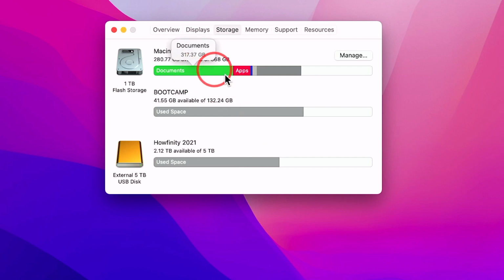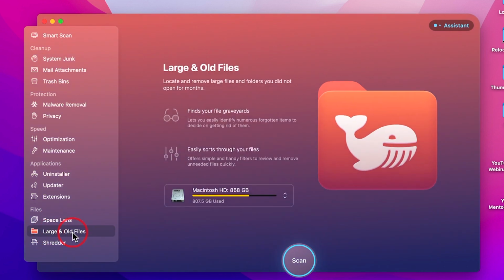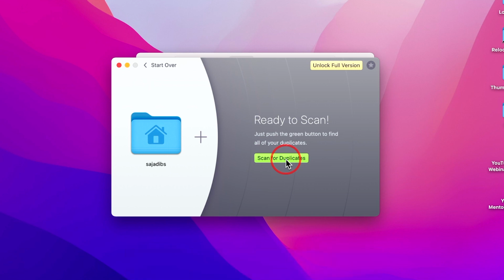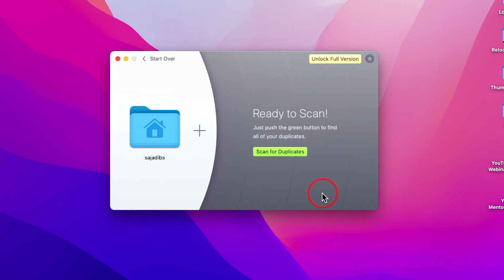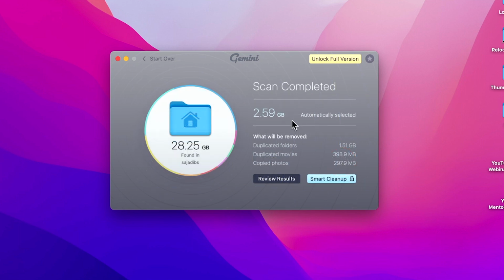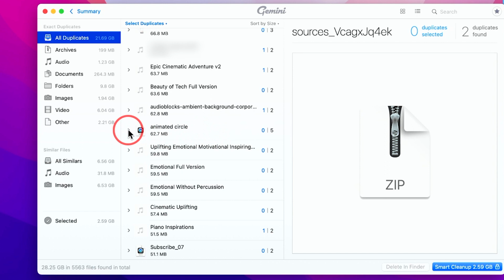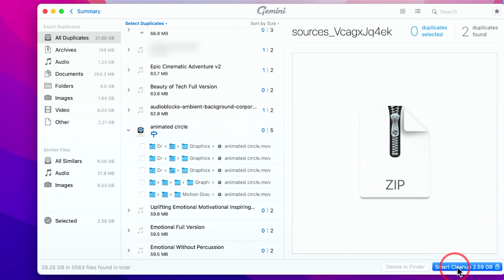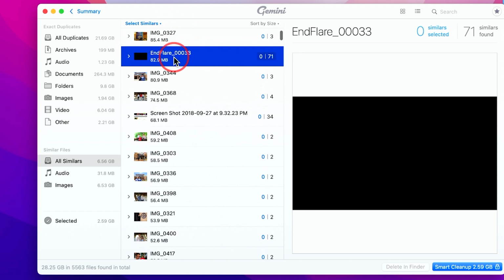How to Remove Duplicate Files on Mac - Free Up Space on Mac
If you are running out of space on your Mac, it could be due to duplicate files.  But manually finding duplicate files can be really time-consuming and you may delete the wrong files in the process.

There is plenty of software out there that automates the process.  Gemini is one of them that can find and remove duplicate files from your Mac.

You can also use another app called CleanMyMacX to uninstall unwanted apps and use the smart scan option to remove even more unwanted files and clear more space on your Mac.